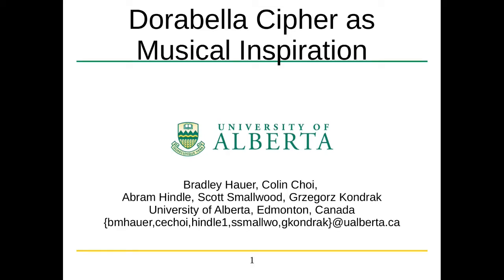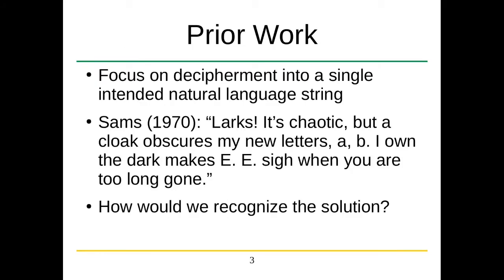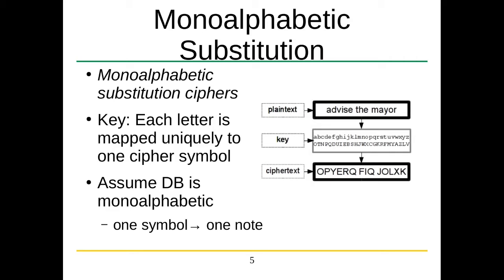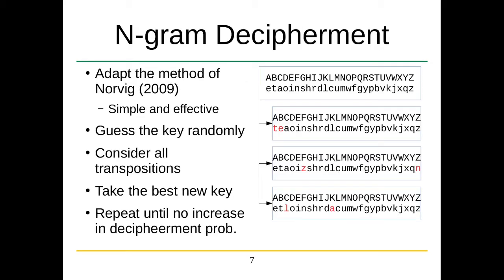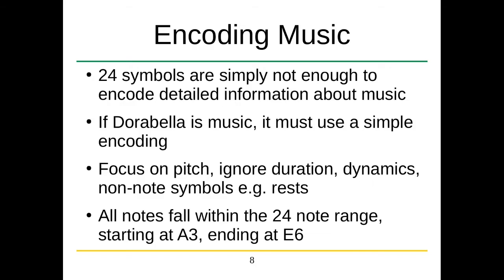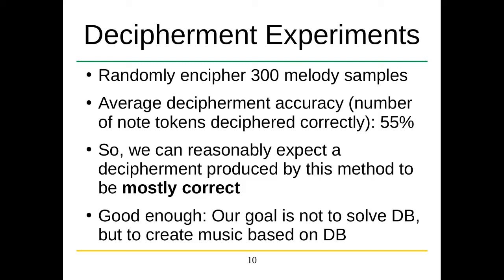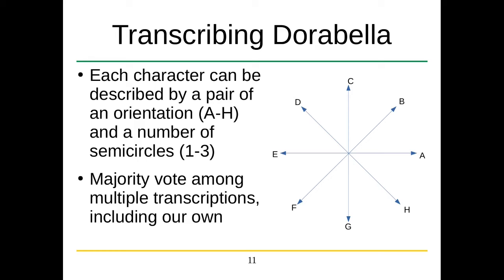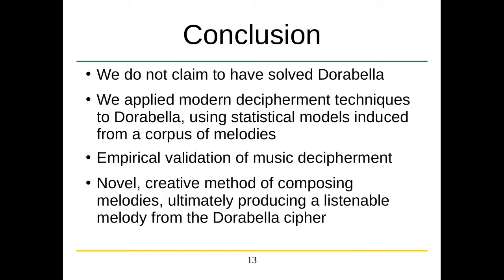Dorabella Cipher as Musical Inspiration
Trying to decode Dorabella Cipher as music!